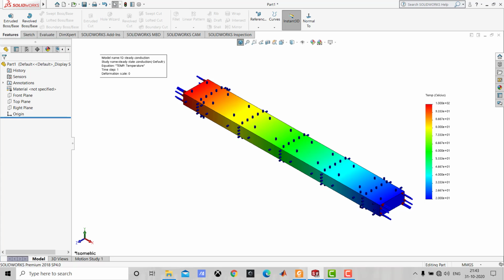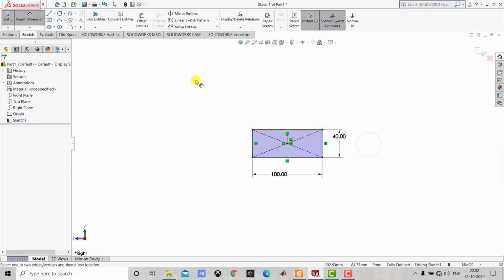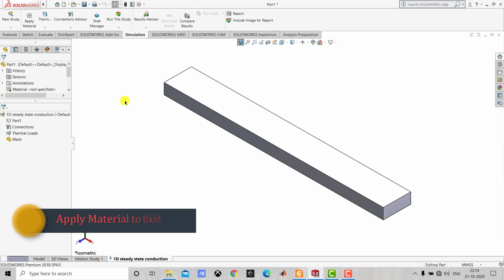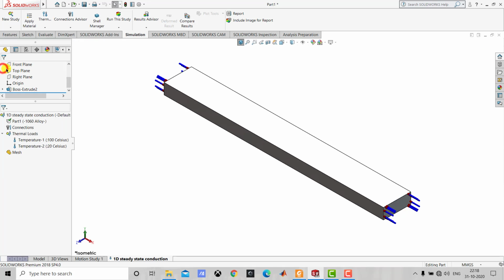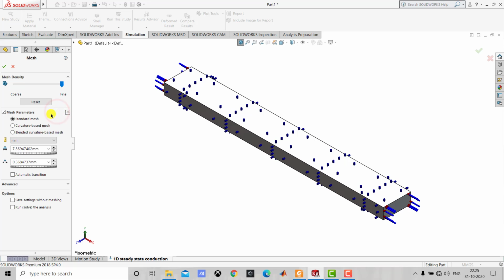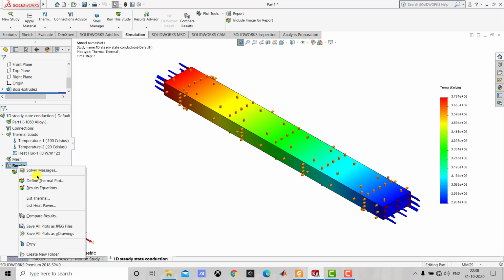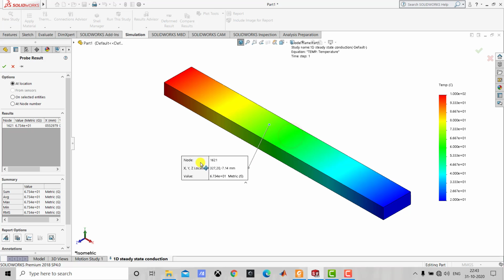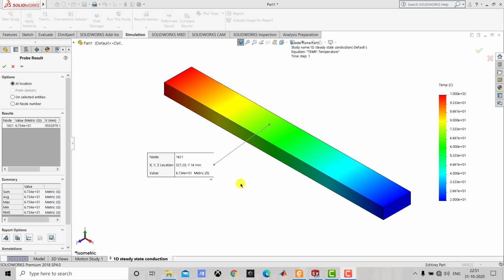⚡SOLIDWORKS SIMULATION | THERMAL | 1D STEADY STATE HEAT CONDUCTION SIMULATION IN A RECTANGULAR ROD.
Hello everyone,
In this video, we are going to design and simulate 1D steady state thermal simulation in solidworks.

You can download CAD files from my blog here...

AMAZON INDIA
1. Western Digital WD 2TB My Passport Portable External Hard Drive, Black - with Automatic Backup, 256Bit AES Hardware Encryption & Software Protection

2. Logitech MK275 Wireless Keyboard and Mouse Combo

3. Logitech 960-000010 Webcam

4. boAt Rockerz 510 Bluetooth Headphone with Thumping Bass, Up to 10H Playtime, Dual Connectivity Modes, Easy Access Controls and Ergonomic Design (Jazzy Blue)

5. Logitech Z120 Stereo Speaker (Black and White)

6. boAt Stone 190 Portable Wireless Speaker with 5W Sound, Bluetooth V5.0, IPX7 Water & Splash Resistance, Lightweight Build, TWS Feature and Carry Strap (Black)

7. Mi 10000mAH Li-Polymer Power Bank 2i (Black) with 18W Fast Charging

8. boAt Rockerz 255 Sports Wireless Headset with Super Extra Bass, IPX5 Water & Sweat Resistance, Qualcomm Chipset and Up to 6H Playback (Active Black)

9. Logitech X50 Wireless Speakers (Yellow)

10. JBL GO Portable Wireless Bluetooth Speaker with Mic (Blue)

AMAZON INDIA

My mouse
Logitech B175 Wireless Mouse (Black) :

SOLIDWORKS BOOKS